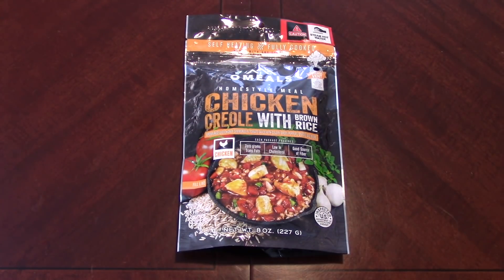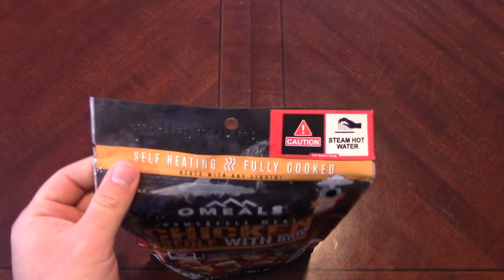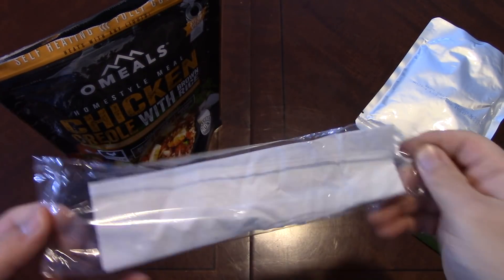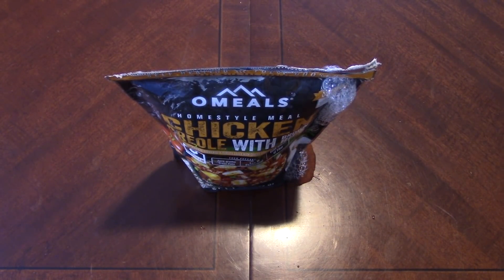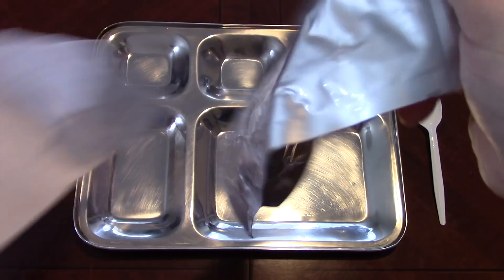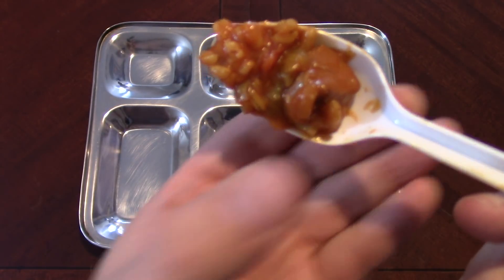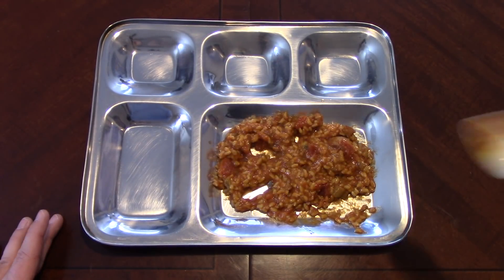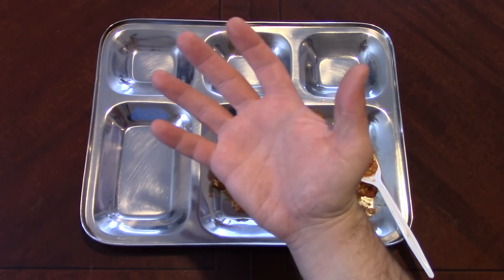MRE Review: Omeals - Chicken Creole with Brown Rice